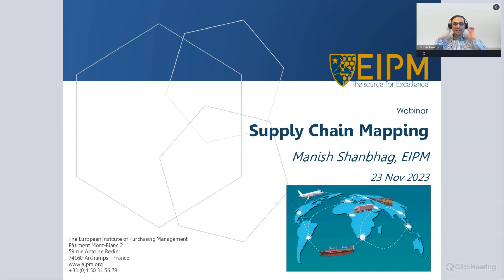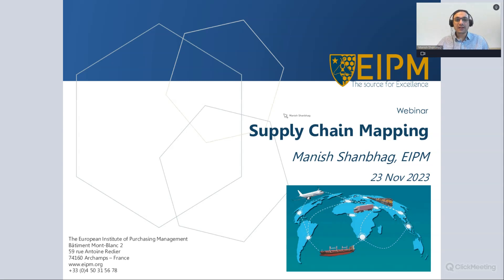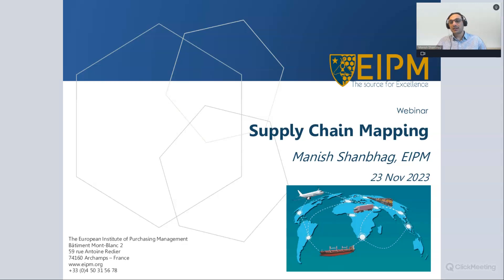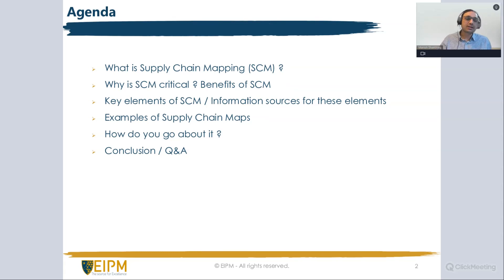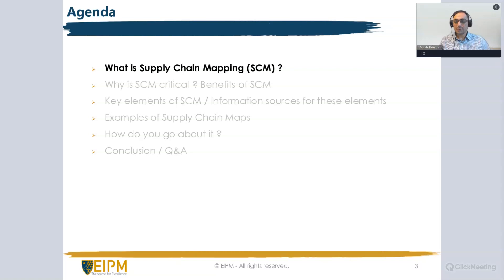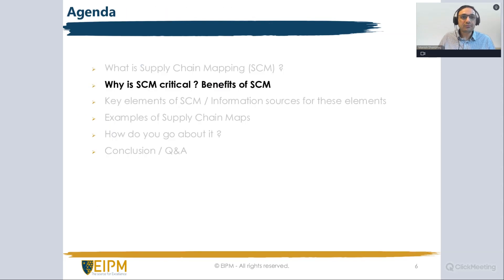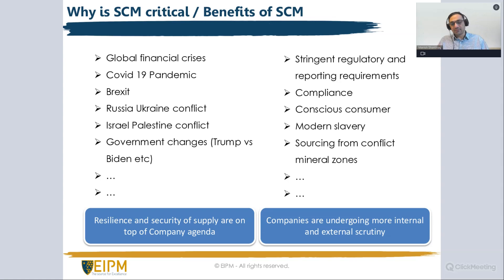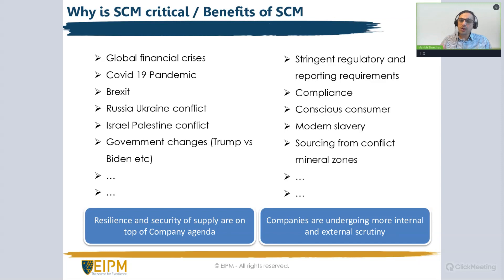EIPM Webinar: Supply Chain Tier Mapping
Supply Chain Tier Mapping
Supply Chain management is considered one of the critical cogs in the functioning of a business. In this webinar, we dig into the details of mapping the Supply Chain, why is it critical, what do we need to map a SC, examples from a couple of industries and finally applications of the mapping.

In this webinar, we’ll cover:

- What is Supply Chain mapping?
- Why is it critical?
- Data elements necessary to map a SC?
- Explore applications of the mapping.